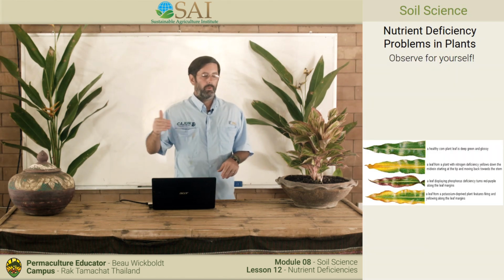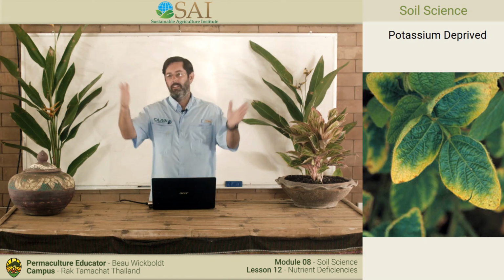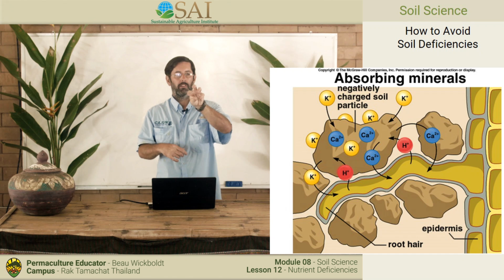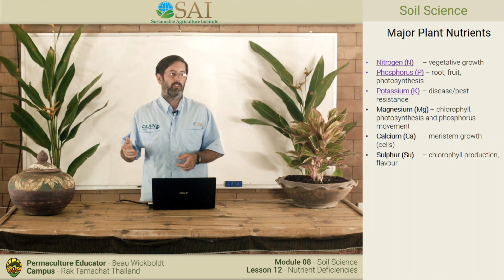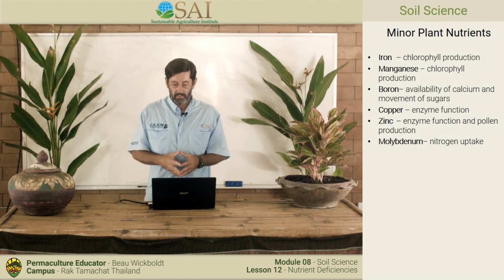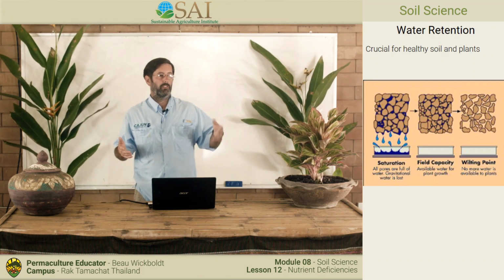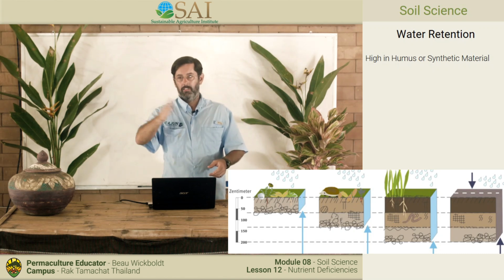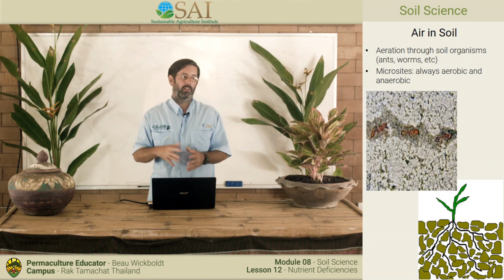Soil 12/17 - Nutrient deficiencies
70th Video of a FREE Permaculture Course
Chapter 8 - "Permaculture: A Design Science"
Soil - Part 12/17